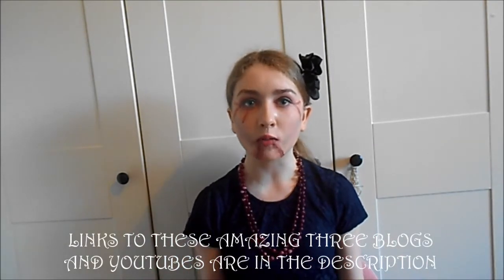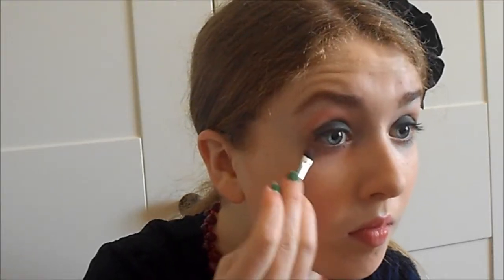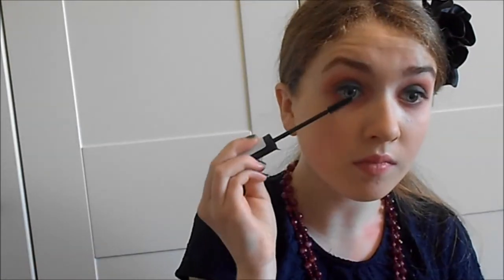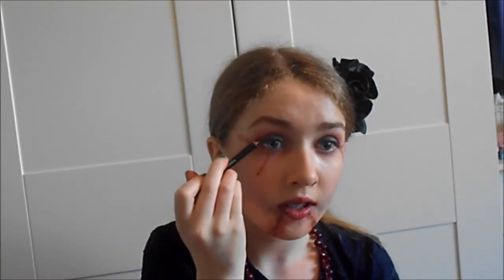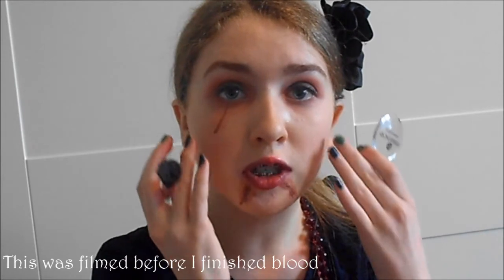Snow White Vampire Halloween Makeup Tutorial collab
Hey everyone today I'm showing you's a Snow White Vampire look for Halloween. I really hope you's like this, I spent ages fiming and editing - The video wouldn't save for me !
Open for the links to the girls' channels and blogs

This is a collab so be sure to check out these amazing blogs/channels

MY LINKS